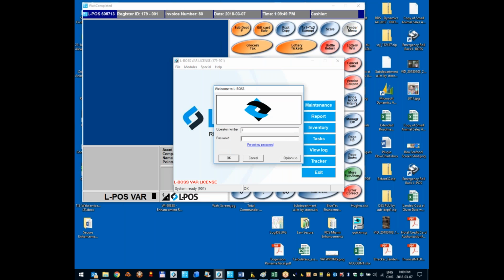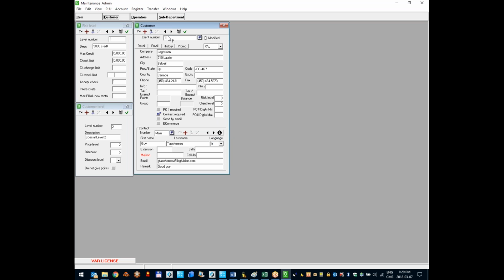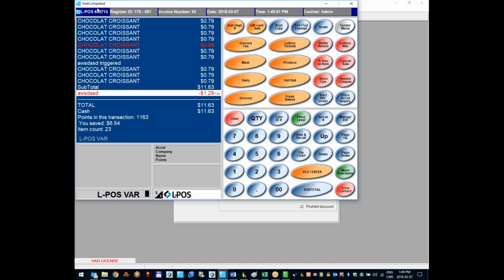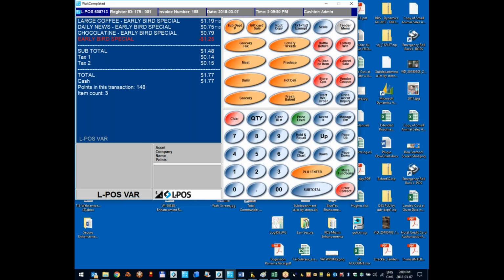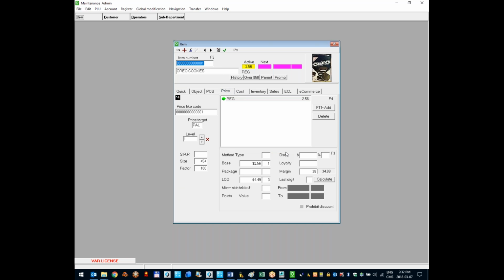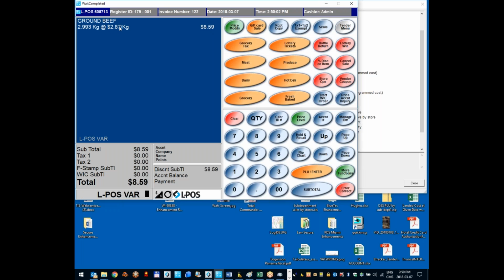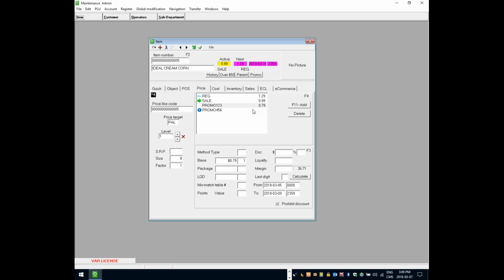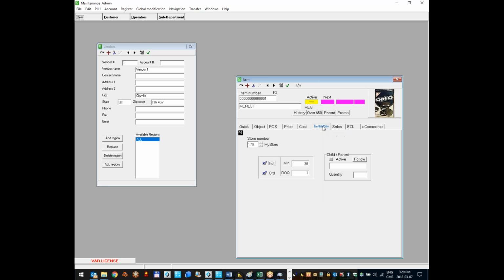PRICES PROMOS AND COUPONS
Color Rotation Price promotion